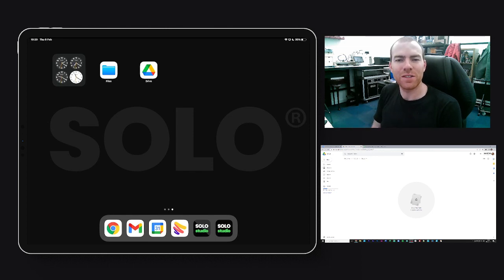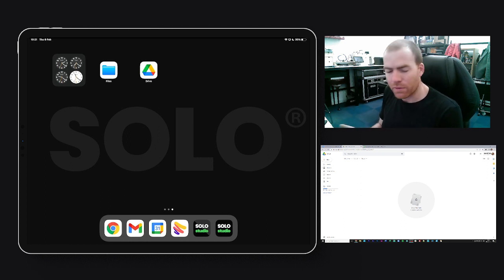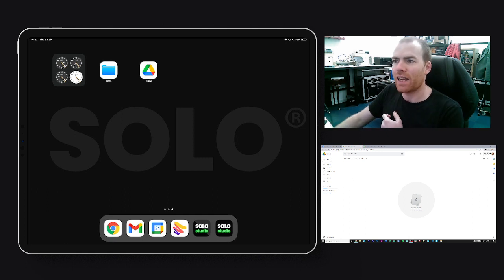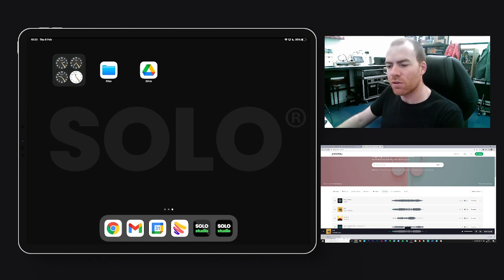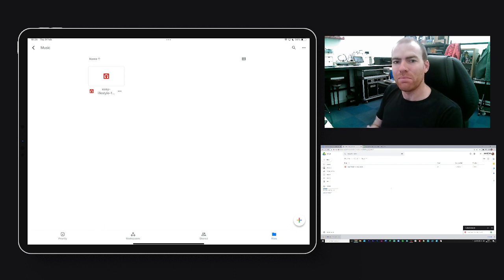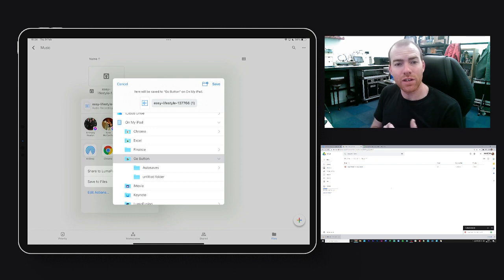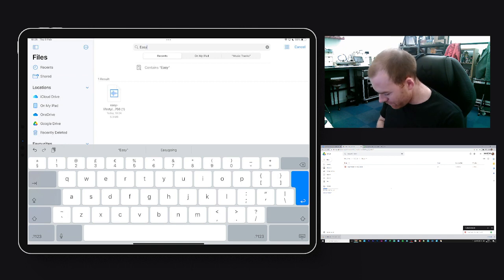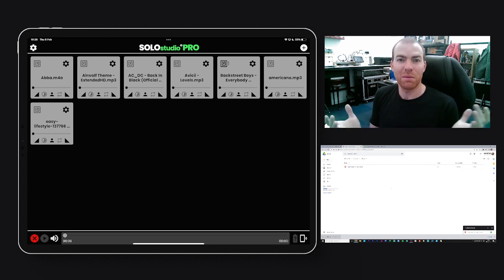Getting Music (mp3s) on to your device